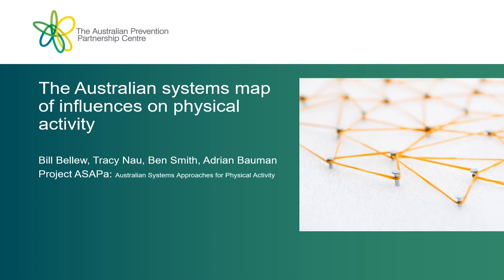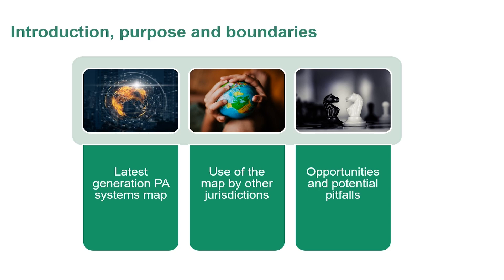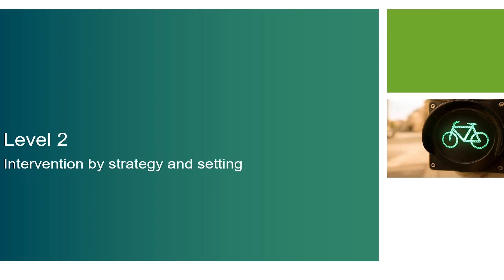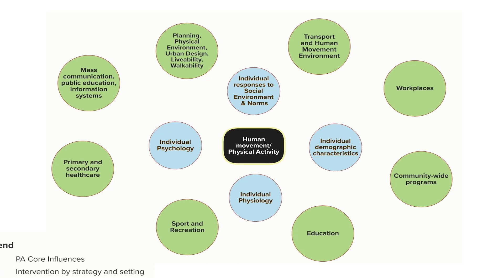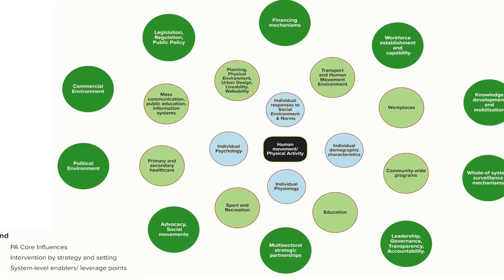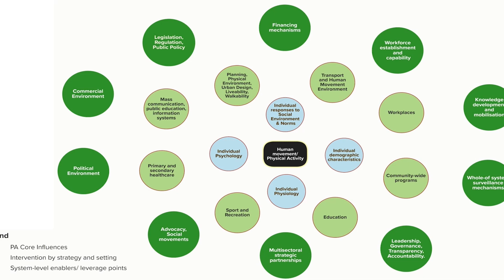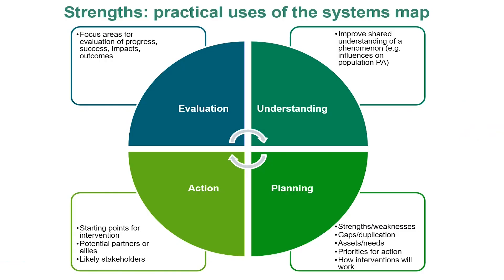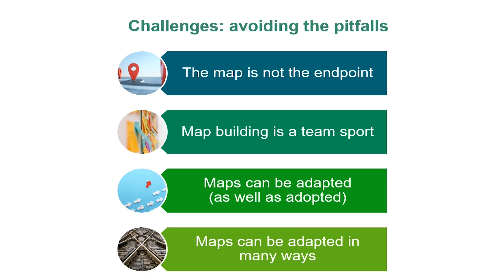Building a systems map of the influences on physical activity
ASAPa - the Australian Systems Approaches to Physical Activity project team - present the physical activity systems map developed with the National Physical Activity Network for Australia. This Australian systems map could serve as a template that might help other jurisdictions. The team identify some of the opportunities for practical use as well as potential pitfalls to avoid in using systems approaches for your own specific physical activity context.
This work has been led by Professor Bill Bellew. Other members of the team are Professor Ben Smith, Tracy Nau, and Project Director Professor Adrian Bauman.